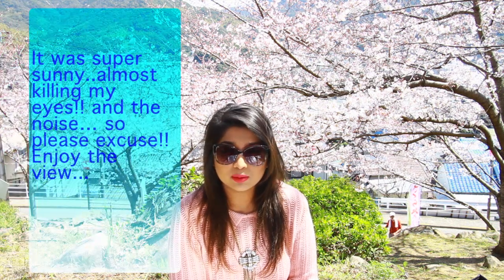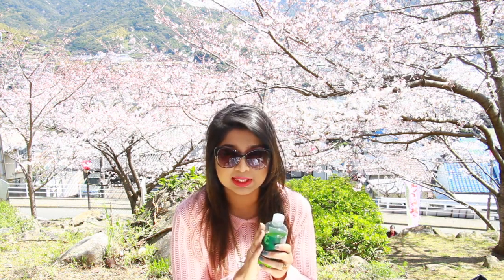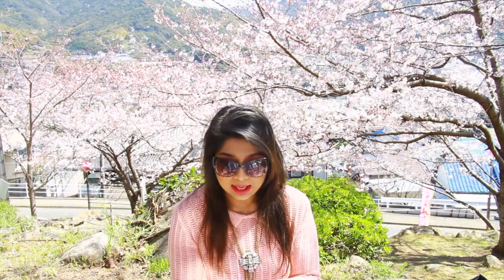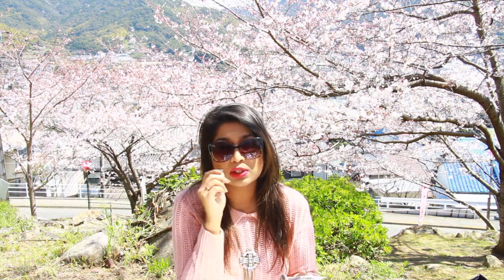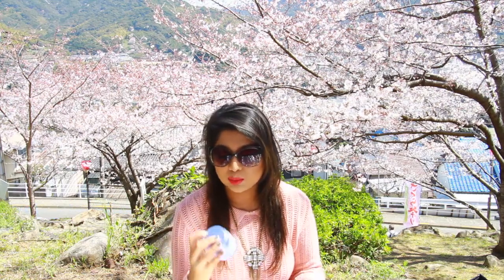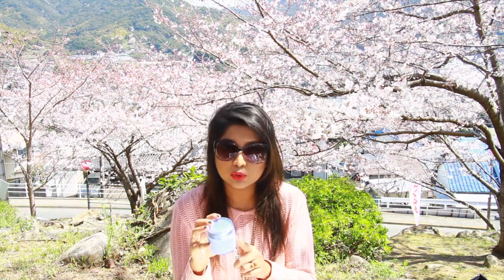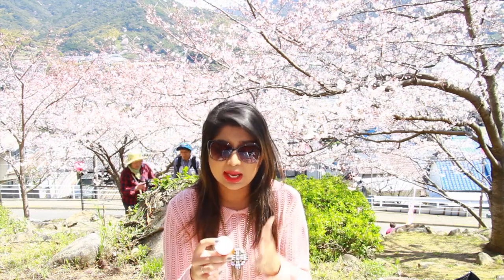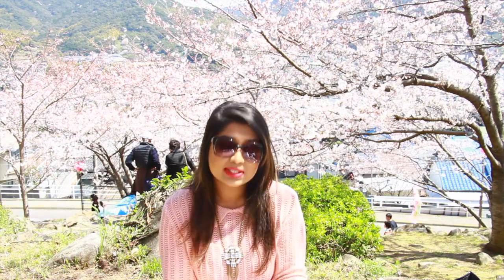SUMMER SKIN CARE FOR ALL SKIN (NIGHT TIME)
PRODUCTS MENTIONED:
THE BODY SHOP TEA TREE FACIAL WASH
PURITY FACE WASH
ORIGINS ACTIVE CHARCOAL MASK
GLAMGLOW YOUTHMUD MASK
LUSH OCEAN SALT SCRUB
JOHN MASTERS ORGANICS 100% PURE ARGAN OIL
JOSIE MARAN PURE ARGAN OIL LIGHT
LANEIGE SLEEPING WATER PACK
ORIGINS GINZING EYE CREAM
LANEIGE EYE CREAM